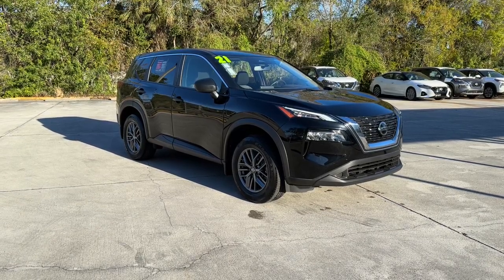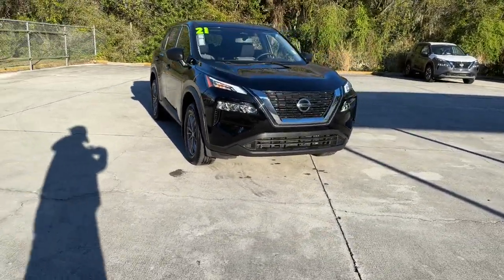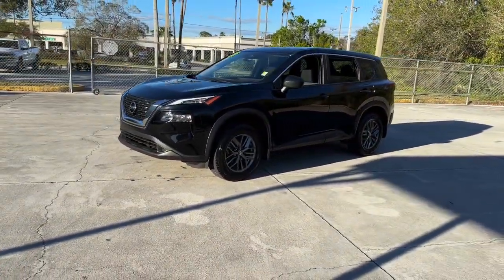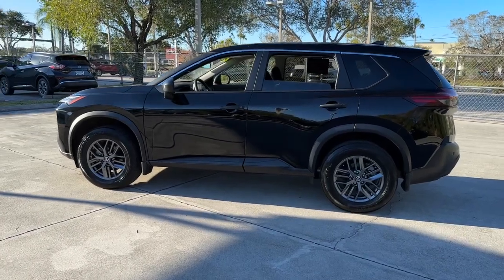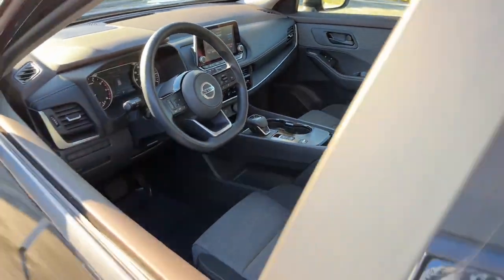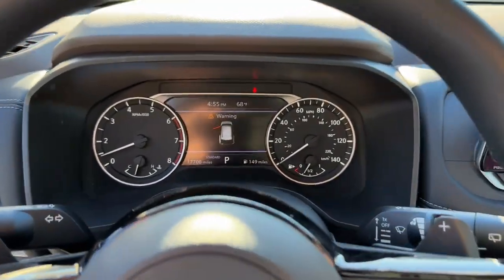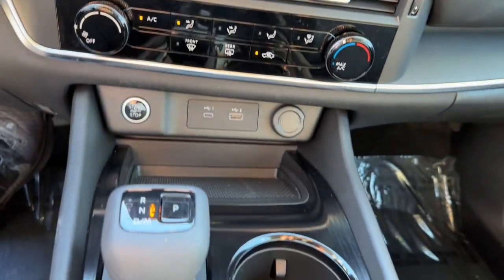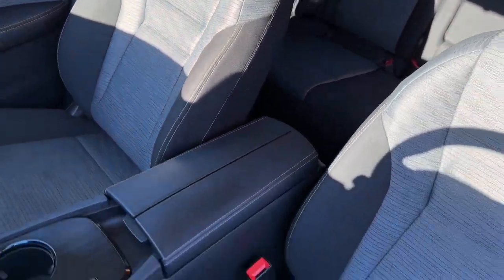2021 Nissan Rogue Vero Beach, Fort Pierce, Sebastian, St. Lucie Melbourne, FL 22654A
Super Black Used 2021 Nissan Rogue S available at Sutherlin Nissan Vero Beach. Servicing the Fort Pierce, Sebastian, St. Lucie, and Melbourne Florida area.

#{MAKE}
#{MODEL}
2021 Nissan Rogue S - Stock#: 22654A

New Price! Certified. Super Black 2021 Nissan Rogue S FWD CVT with Xtronic 2.5L I4 DOHC 16V CERTIFIED*7 YEAR/100K WARRANTY*BUY WITH PEACE OF MIND.Recent Arrival! Odometer is 10137 miles below market average! 27/35 City/Highway MPGNissan Certified Details:* Plus 1 Year Pre-Paid Maintenance Included.* 167 Point Inspection* Limited Warranty: 84 Month/100000 Mile (whichever comes first) from original in-service date* Vehicle History* Transferable Warranty* Roadside Assistance* Warranty Deductible: $100IF IT DOESNT SAY SUTHERLIN YOU PAID TOO MUCH! Prices DO NOT include the cost of Certification. Add $999.00 for Certified vehicles .